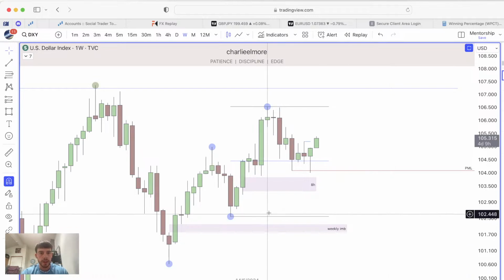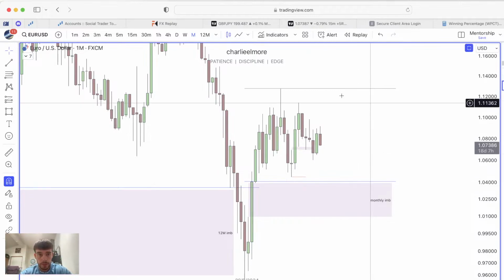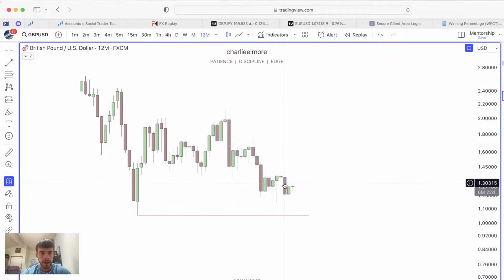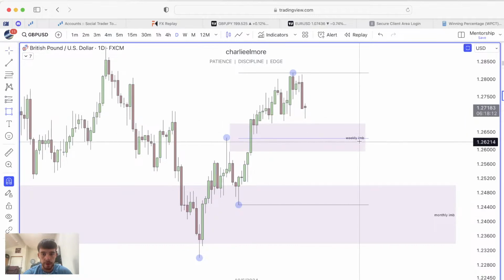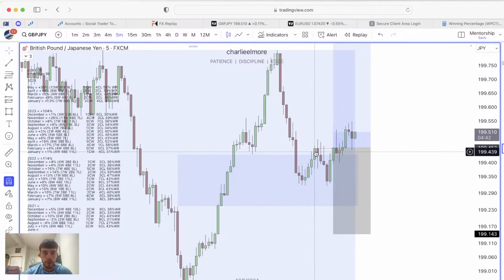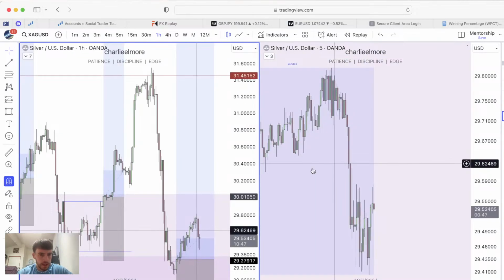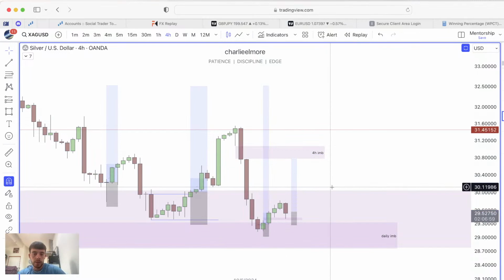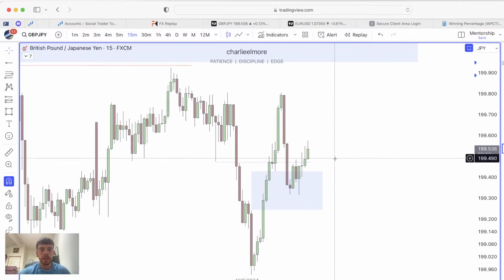Live Trading Analysis - 10/06/2024 - Charlie Elmore & Henry Madueke (UKTA)